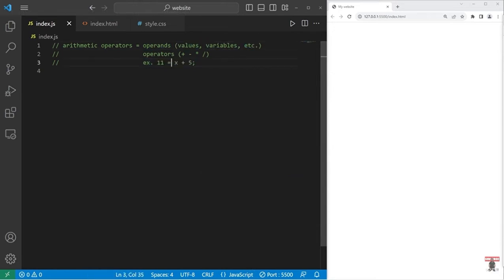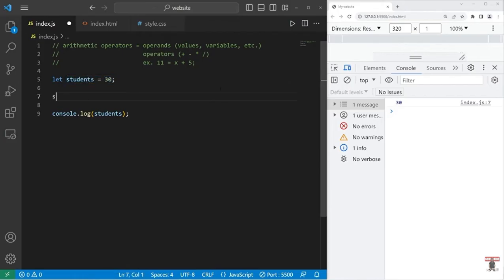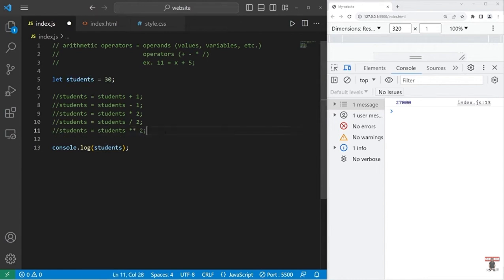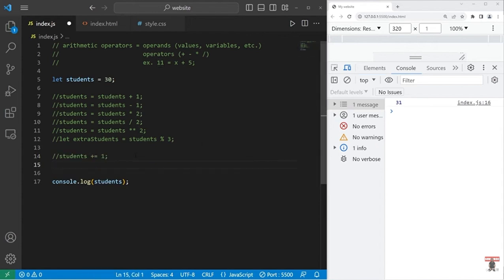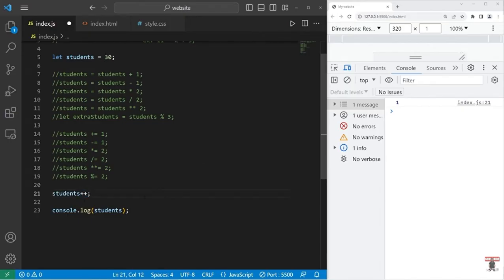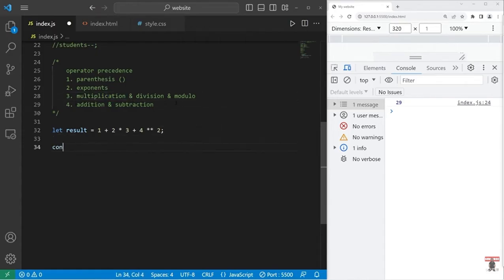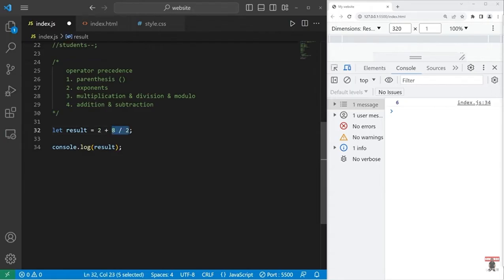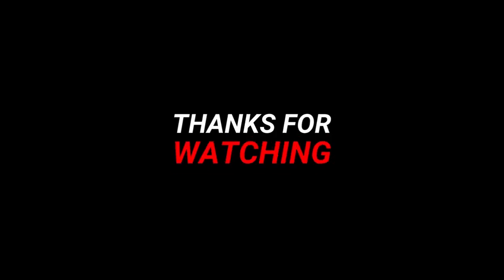JavaScript ARITHMETIC OPERATORS (Tutorial 5 )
00:00:00 arithmetic operators
00:03:21 augmented assignment operators
00:04:54 increment/decrement operators
00:05:23 operator precedence
00:07:51 conclusion